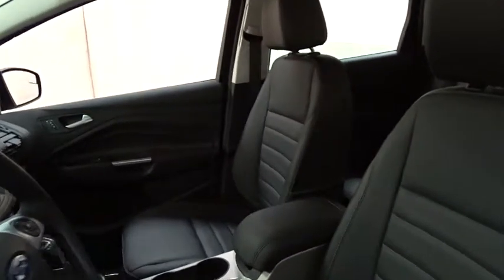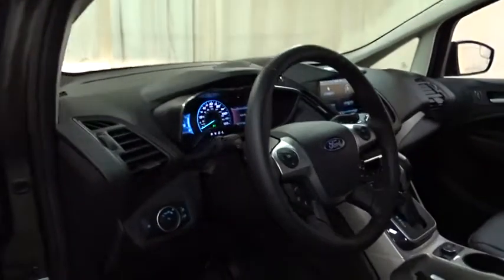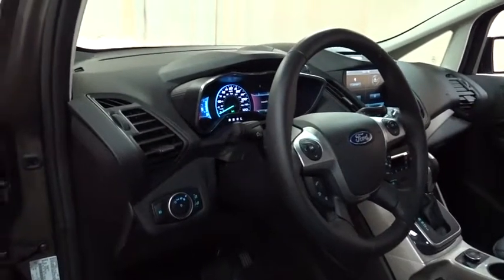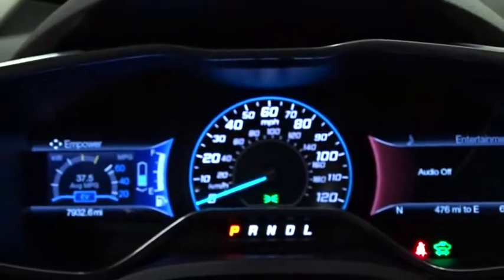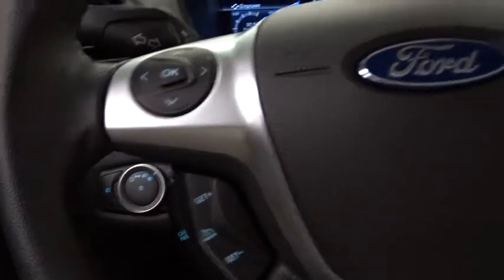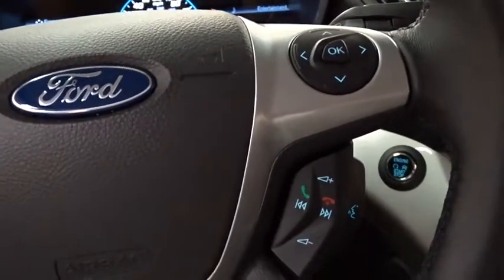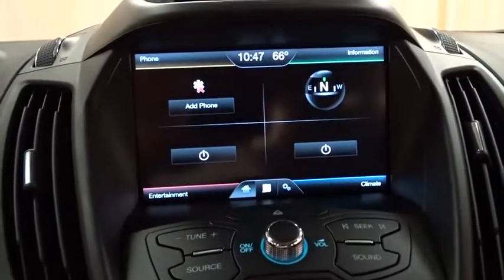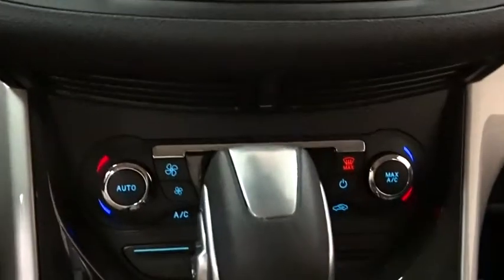2015 Ford C-Max Hybrid Niles, Schaumburg, Chicago, Highland Park, Arlington Heights, IL FP7580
2015 Ford C-Max Hybrid
2015 Ford C-Max Hybrid SEL - Stock#: FP7580 - VIN#: 1FADP5BU1FL117996

Bredemann Ford
2038 Waukegan Rd

Nice 300A with 40 mpg's, SYNC, and more!#1 Ford Certified Pre-Owned Dealer in Illinois for 2016!! Why buy Ford Certified at Bredemann Ford in Glenview? APR as low as 1.9%!!! You also get a 7 year or 100,000 mile Powertrain Limited Warranty, 12 month or 12,000 mile Comprehensive Limited Warranty on top of remaining factory bumper to bumper, 172-Point Inspection performed by a Certified Mechanic, 24-hour Roadside Assistance, and a full tank of gas. We offer the best selection at the best prices. Come see why we were NUMBER ONE! Ask your Sales Associate for more details.Here at Bredemann Ford in Glenview, we have earned the top rating from the Better Business Bureau! We offer 35+ free Service Loaners reserved strictly for our valued clients that have purchased vehicles from us, extended service hours for your convenience, thorough interior and exterior complimentary car wash with every service visit and Bredemann family members that are committed to your total satisfaction.